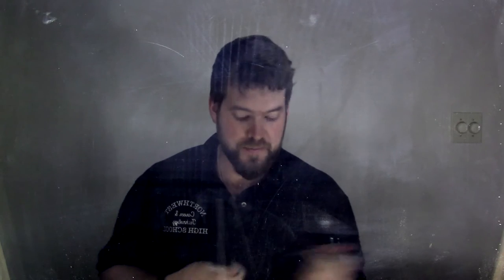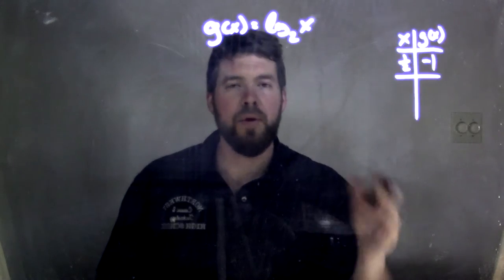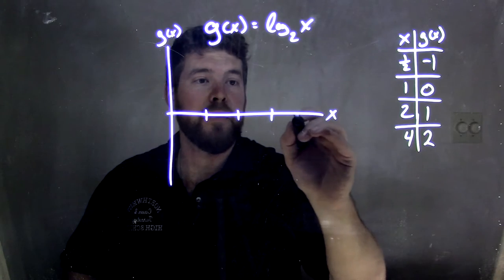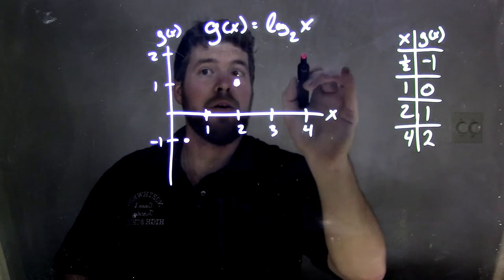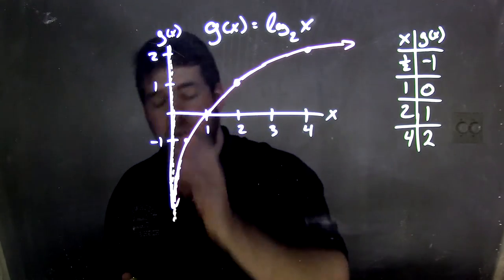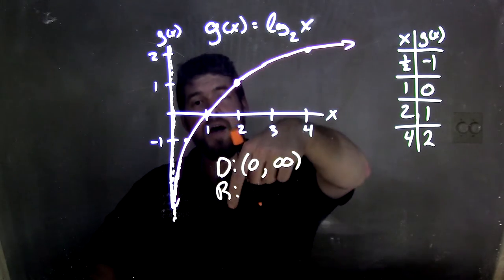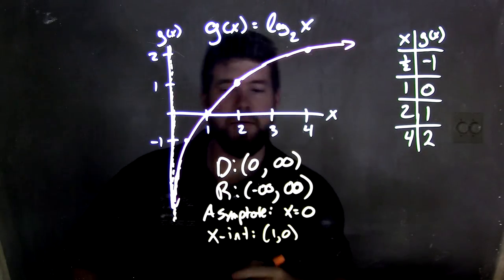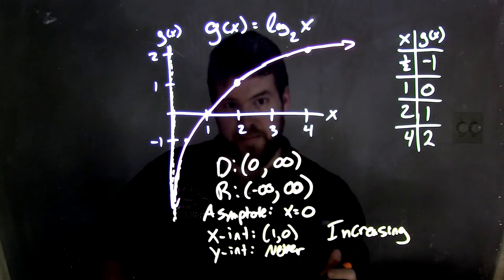Graph g(x)=log2(x) (Log base 2 of x)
Vine: MinuteMath
TeachersPayTeachers: MinuteMath